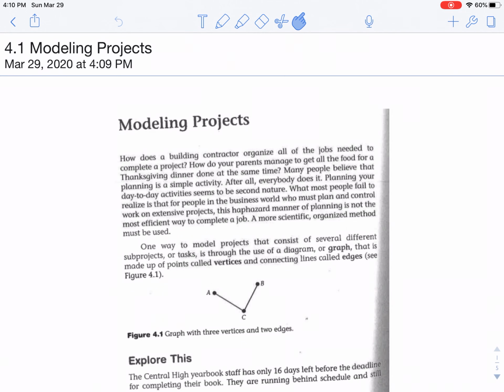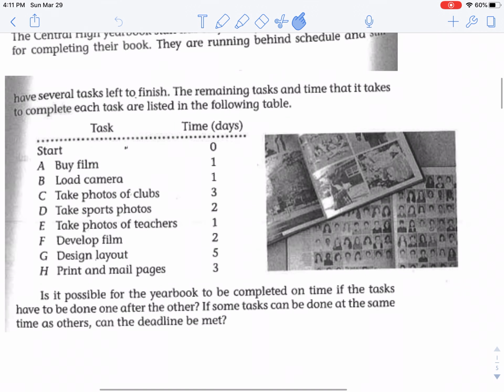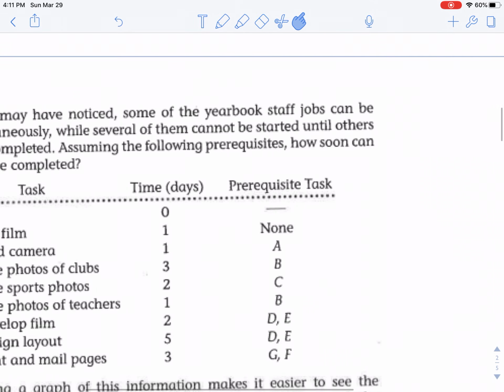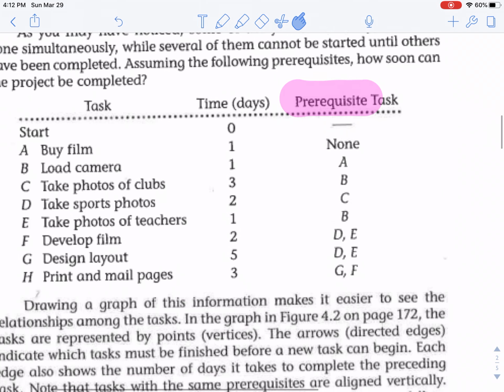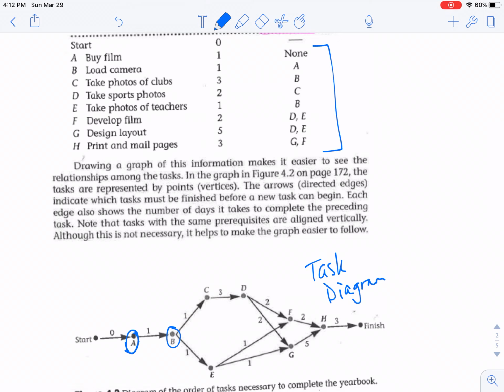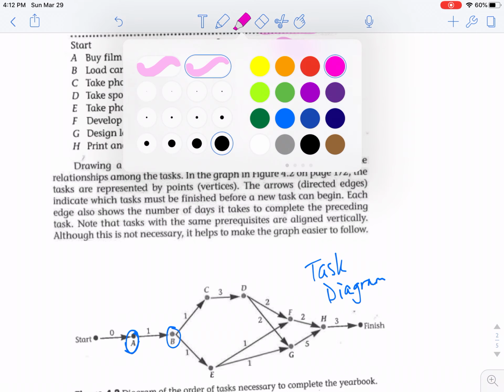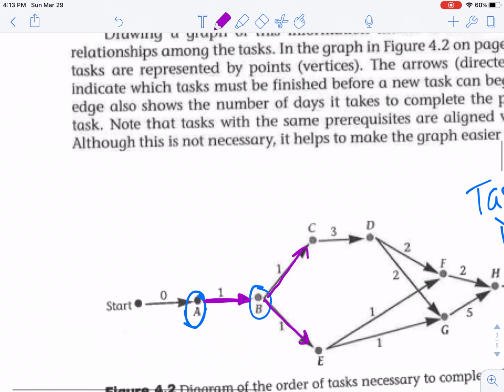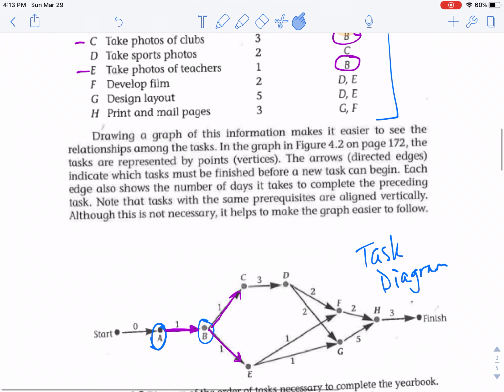Discrete Math: Lesson 4.1 Modeling Projects (Part 1)